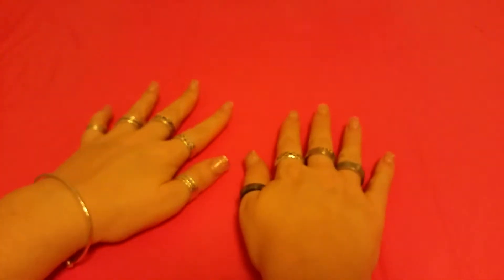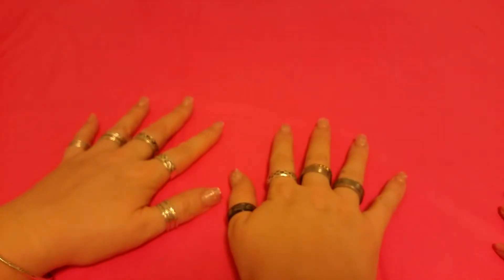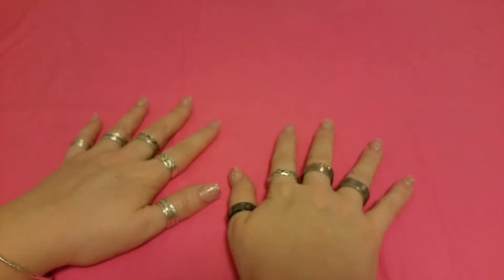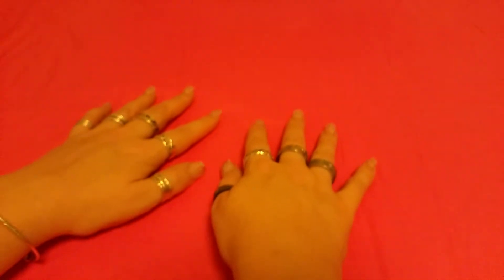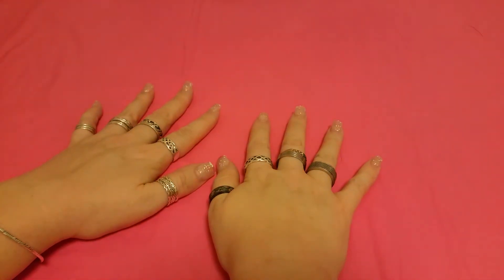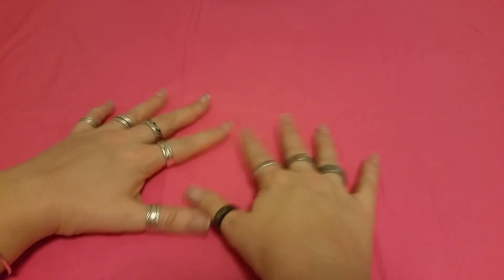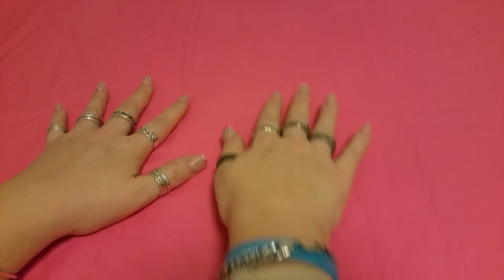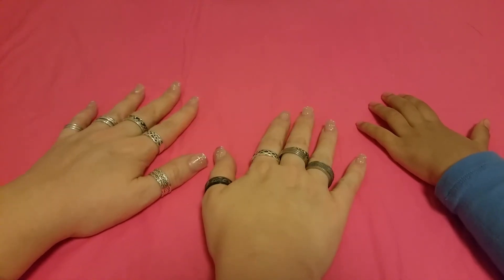Colour changing tablecloth....fun!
Just fooling around noticing my tablecloth changing colour.